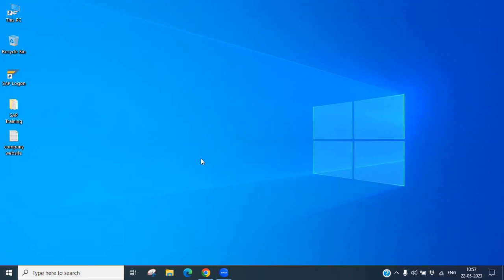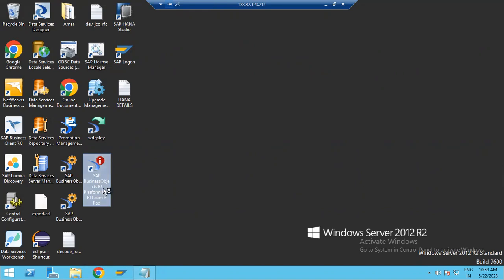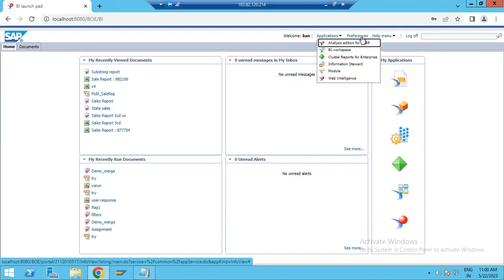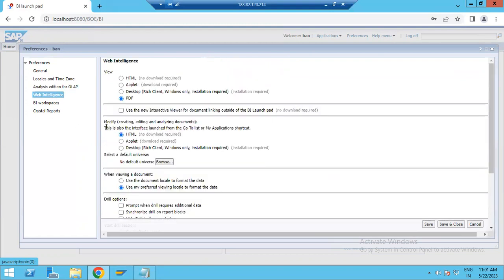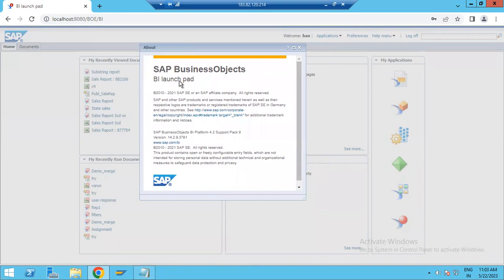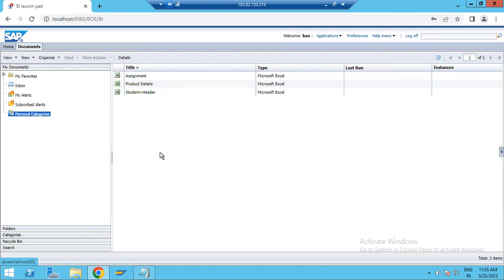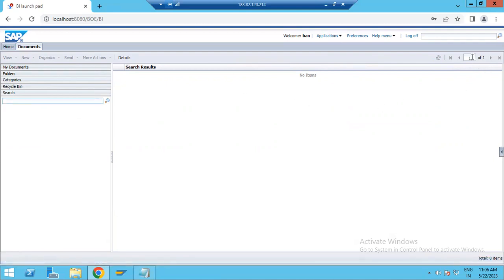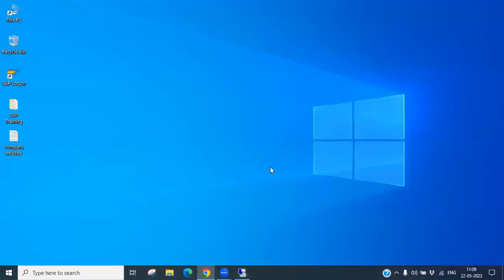SAP BO BI LaunchPad Login Guide | Step-by-Step Connection (2026)sap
🚀 In this video, learn how to login to SAP BO BI Launch Pad and understand how to connect BOBJ (SAP BusinessObjects) along with key properties and configurations.

This tutorial is perfect for beginners and professionals working in SAP BO / BI reporting.

💡 What You’ll Learn:

SAP BI Launch Pad Login Process
How to connect to BOBJ system
Understanding BI Launch Pad properties
Server & authentication basics

🎯 Perfect For:

SAP BO Beginners
SAP BI Consultants
Reporting Professionals
IT & Data Analysts

📌 Tools Covered: SAP BusinessObjects BI Platform

🔥 Start your SAP BO journey with real-time understanding!

All MODULES Of SAP Online Training :
1. SAP- BI/BW On HANA + BOBJ
2. SAP-BW4HANA 2.0 + Native HANA

Official Sources:
SAP Learning Hub
 (paid)